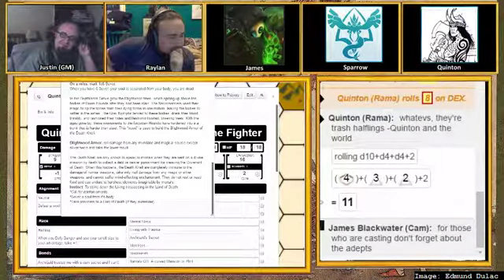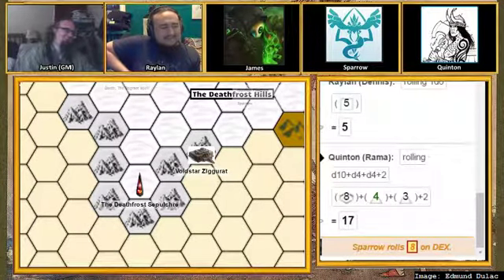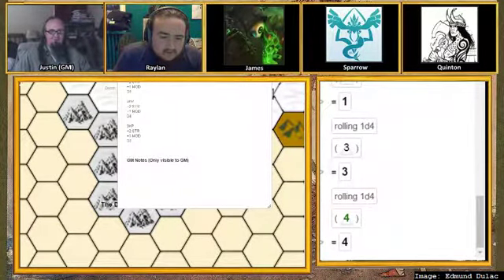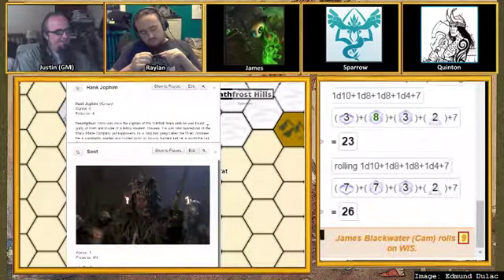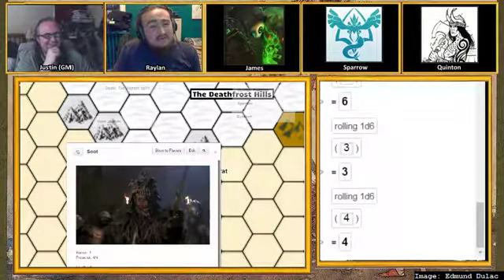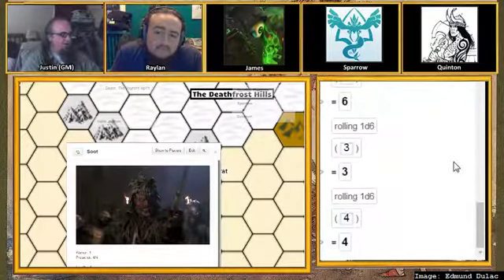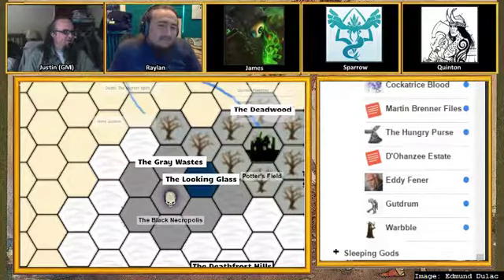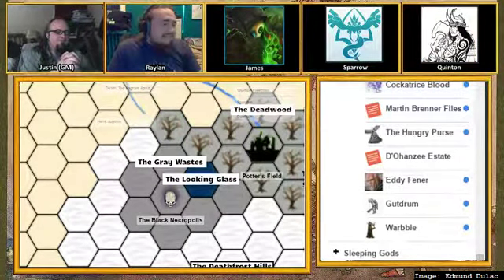King of Death 1.3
A group of seasoned adventurers join to a venture thought up by James Blackwater. A former pirate captain cursed to bear the marks of power of The King of Death now hopes to take the knowledge and true power for himself.